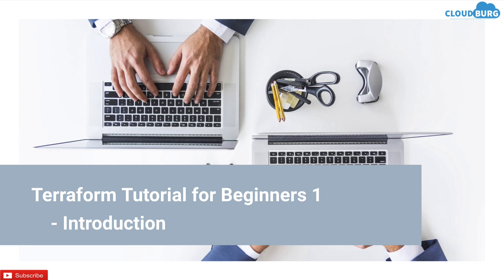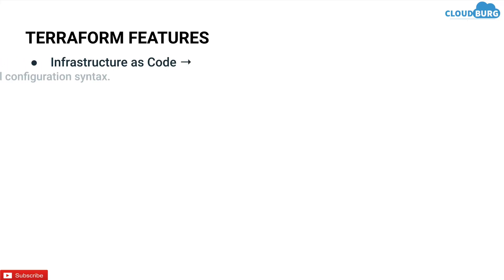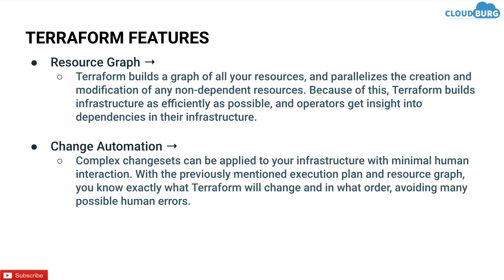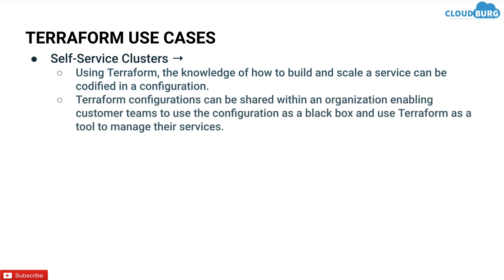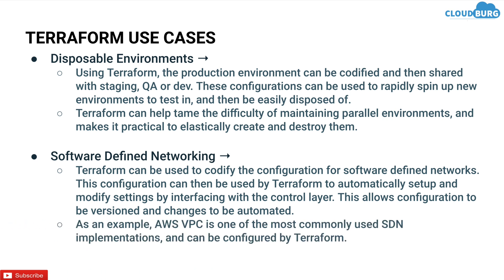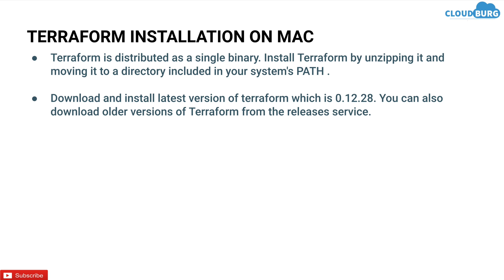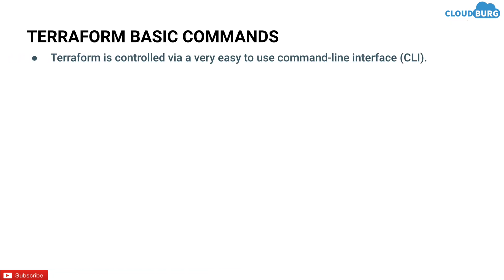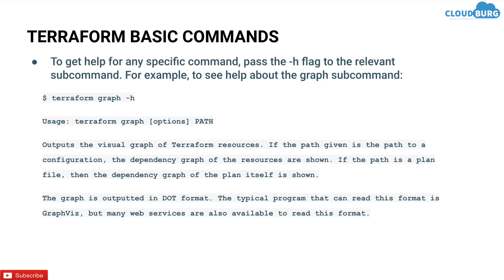Terraform Tutorial for Beginners 1 - Introduction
Terraform became the best Infra Automation Tool.Terraform is a tool for building, changing, and versioning infrastructure safely and efficiently.

This is the first Terraform tutorial in this series.  If you want to learn terraform from scratch then this is the best tutorial for you.

PREREQUISITES
1. Any cloud provider knowledge - AWS, GCP, Azure, etc.
2. Your time :)

TUTORIAL CONTENT
1. What is Terraform ?
2. Features
3. Use-Cases
4. Installation on local machine
5. Basic commands

So what are you waiting for ? Just play and start learning Terraform from scratch...